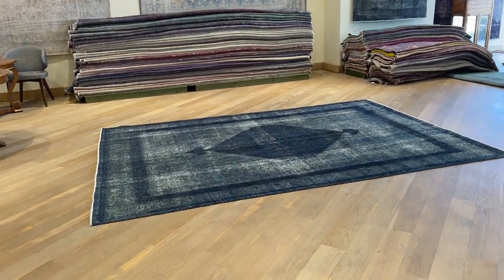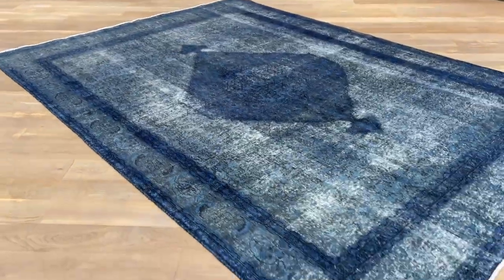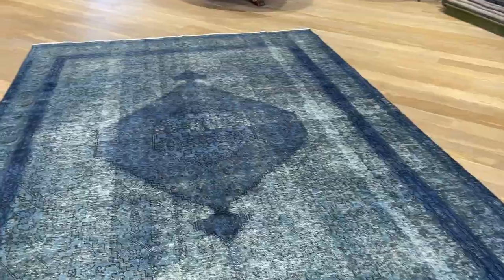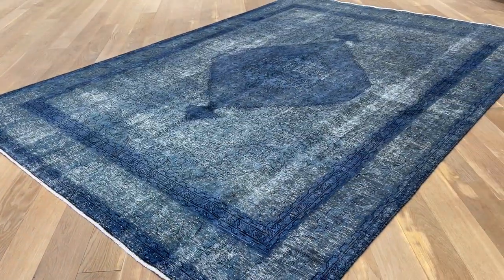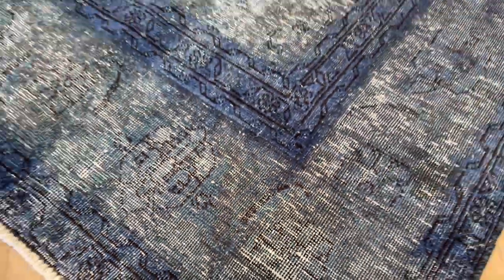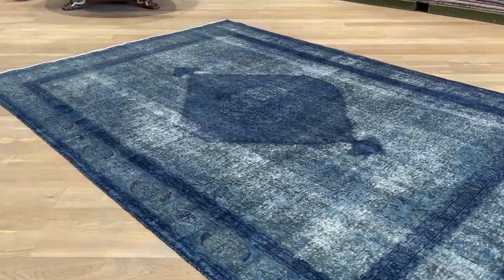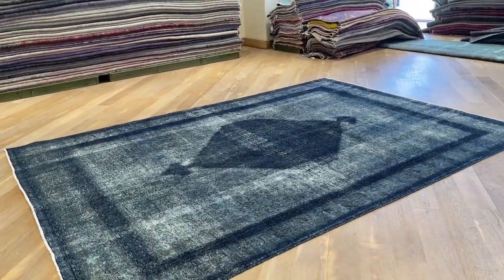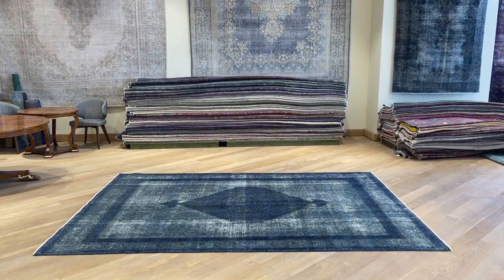Vintage Perserteppich 22142